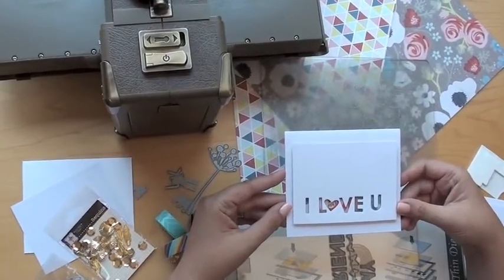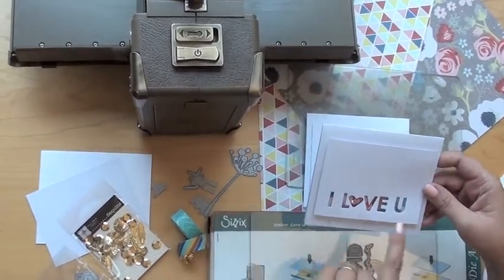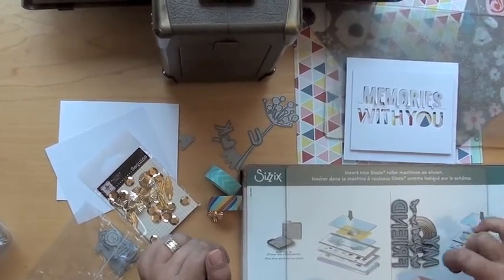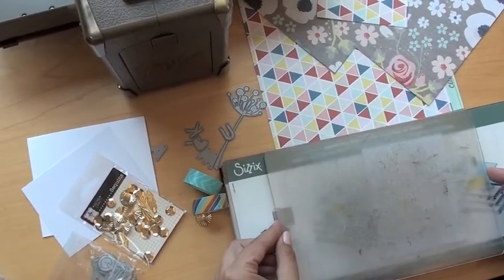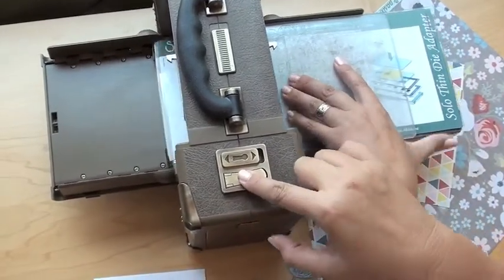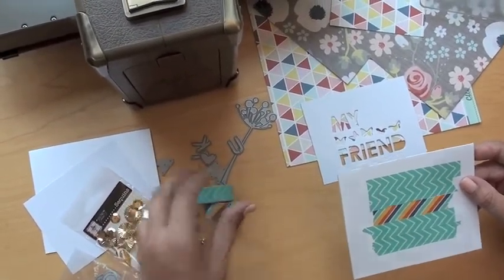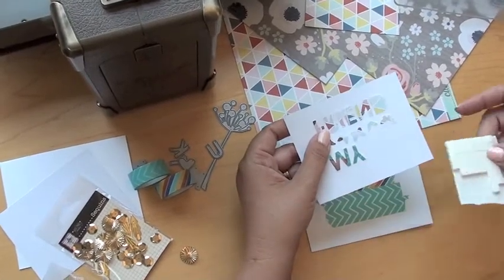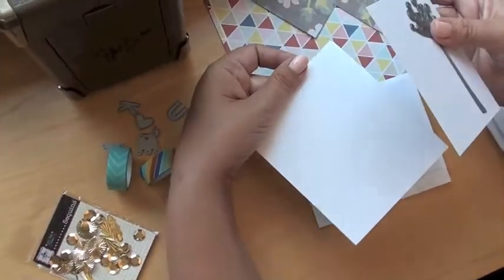Memory Box die technique with Ursula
Today's video is highlighting a technique that I am sure you are going to love. Negative images are all the rage right now. I'll show you today how to use your Memory Box, My Favorite Things and other thin dies to create some super fun negative images. Don't limit yourself to letters, the possibilities are endless!
Ursula Schneider